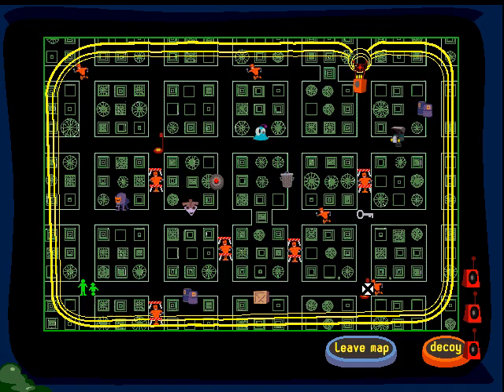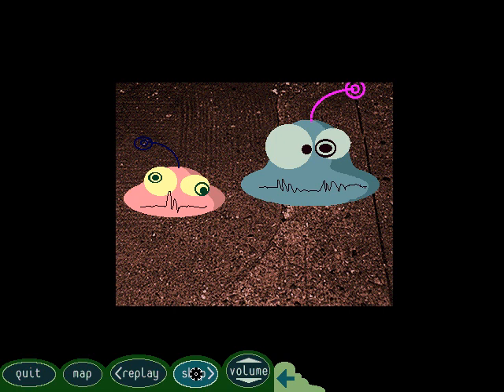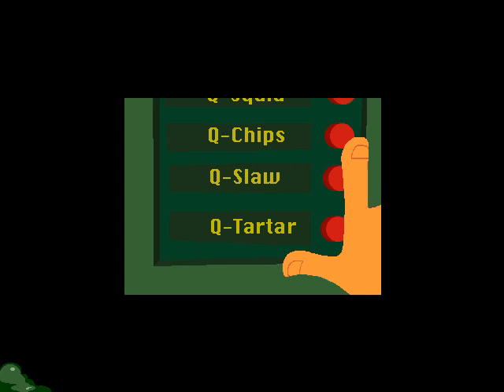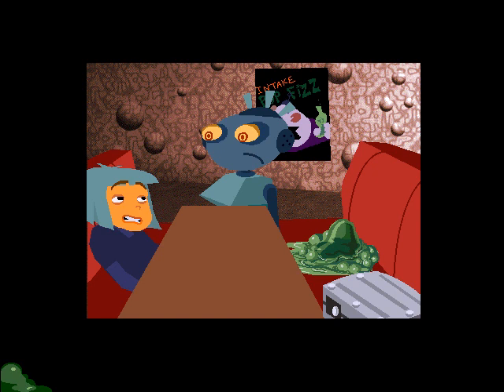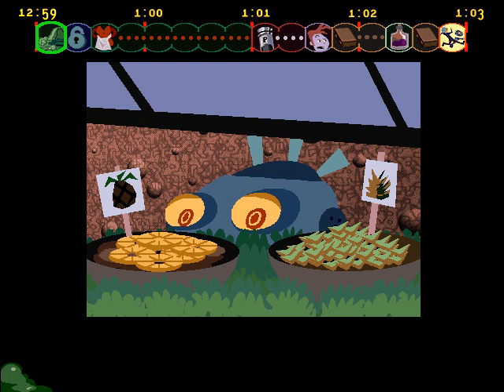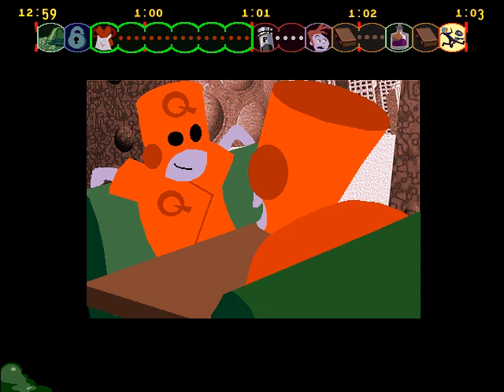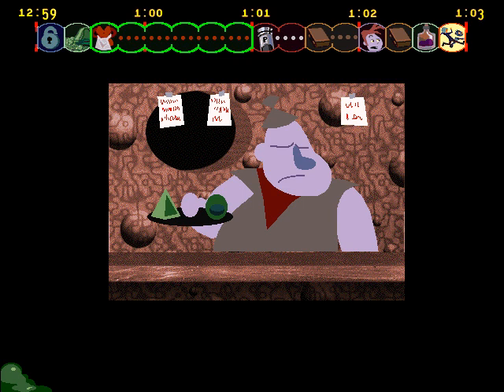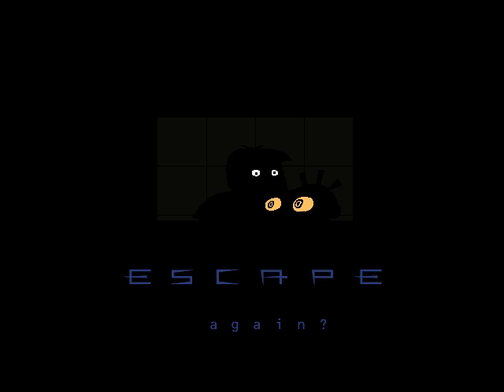Let's Play Iz & Auggie: Escape From Dimension Q Part 9 - The Paths Not Taken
This video just shows the paths we didn't take during the Let's Play. That's not to say that nothing significant happens, though.